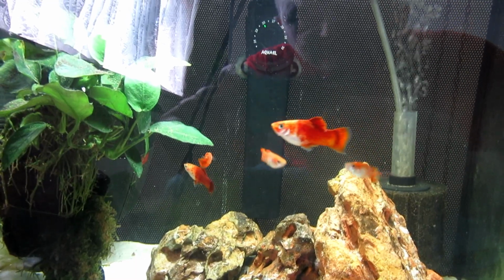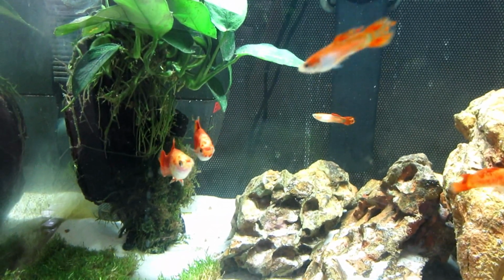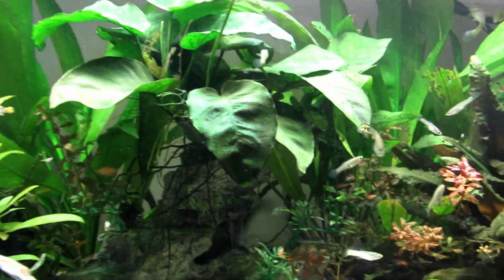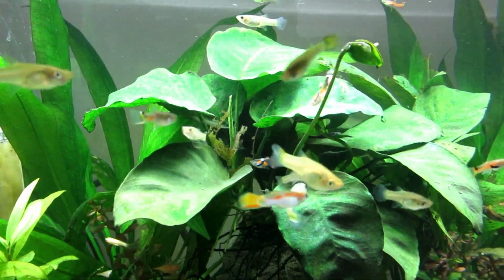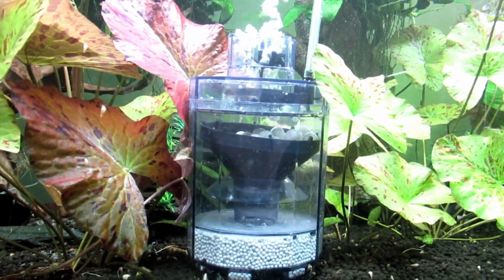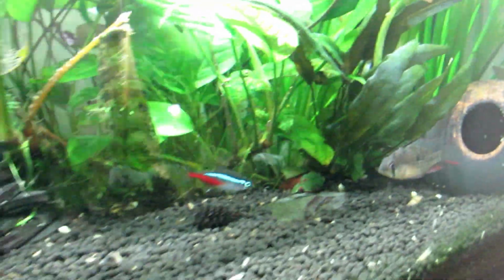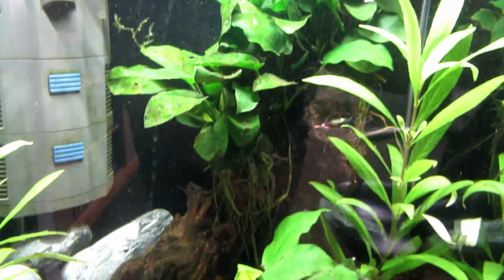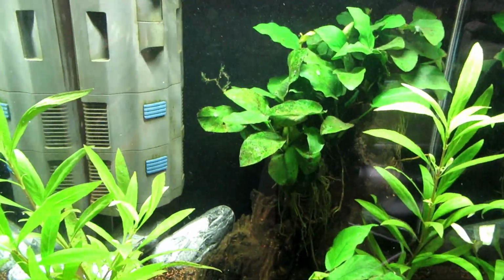Fish room and filter update